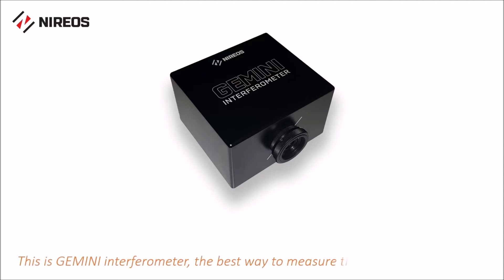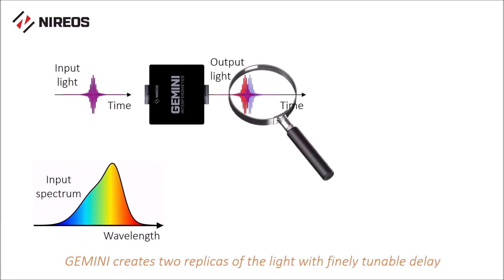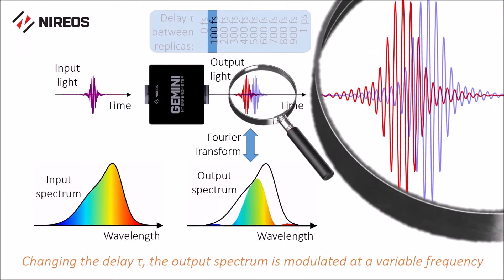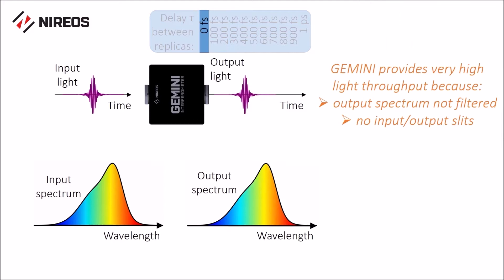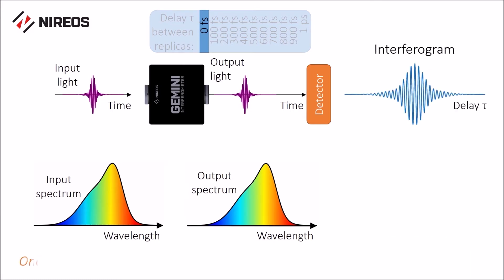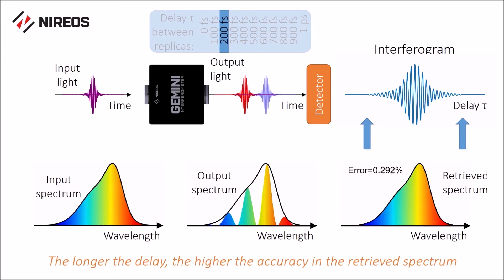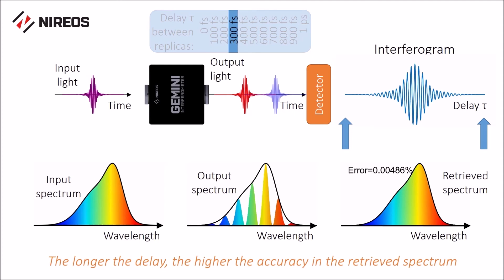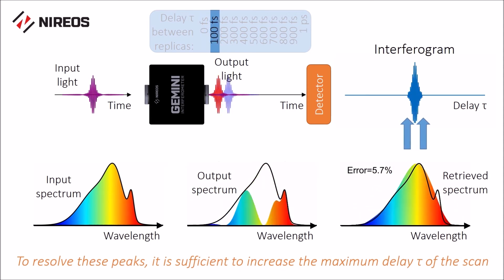GEMINI Interferometer - Working Principle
This video explains in detail the working principle of the GEMINI Interferometer and Fourier-Transform Spectroscopy.

for more information!